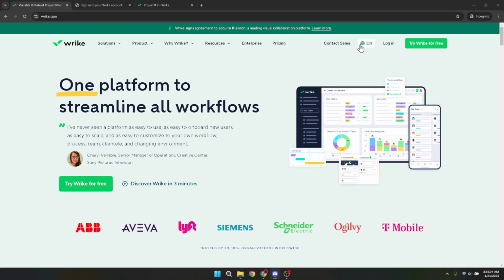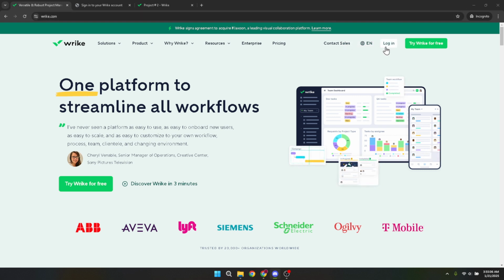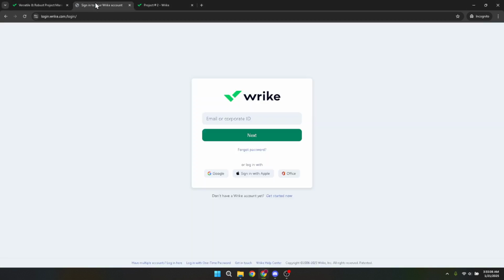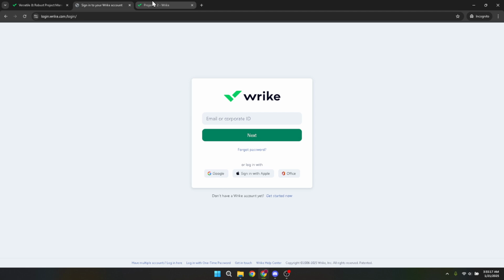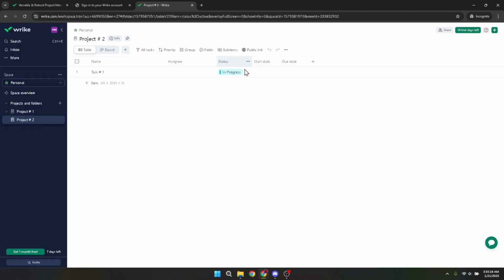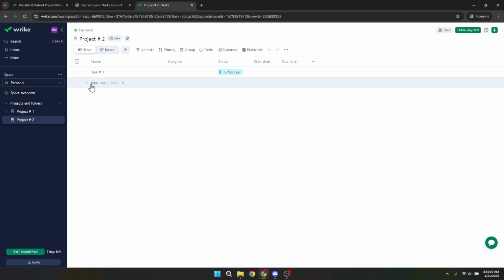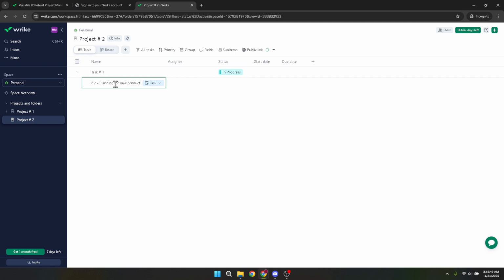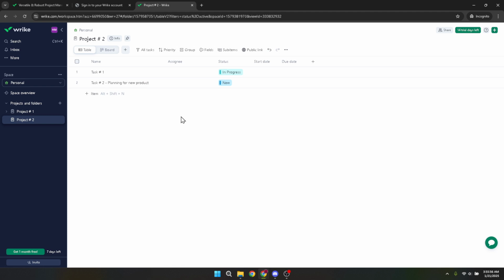How to Create a Task in Wrike (Full 2025 Guide)